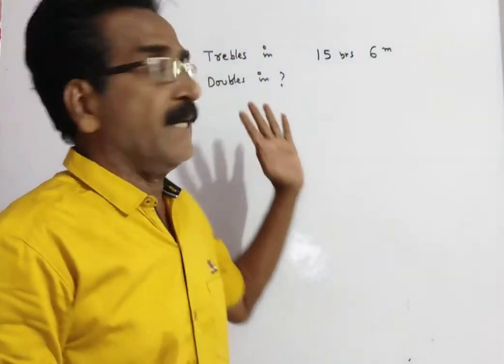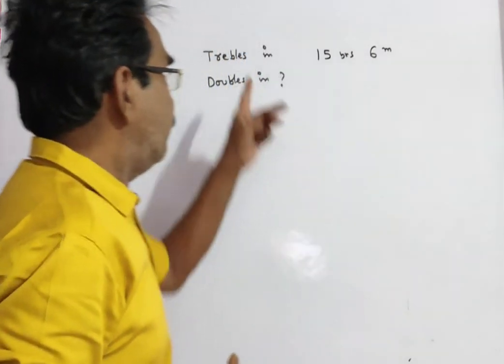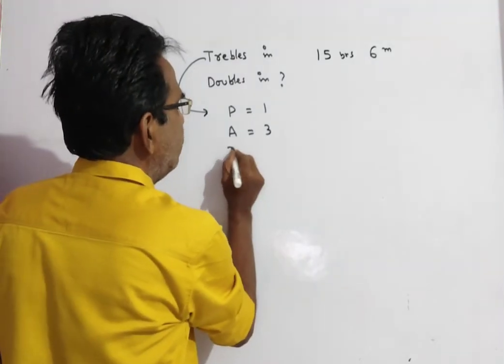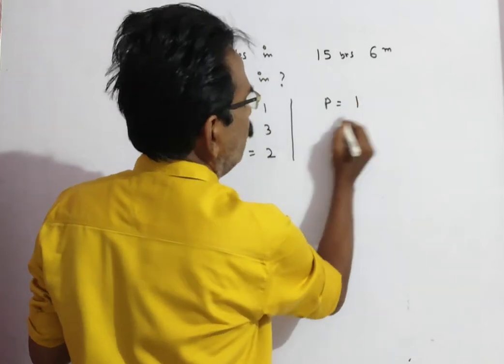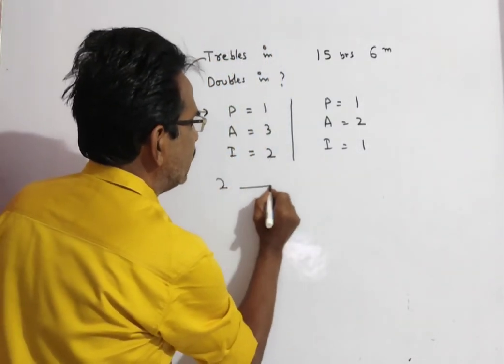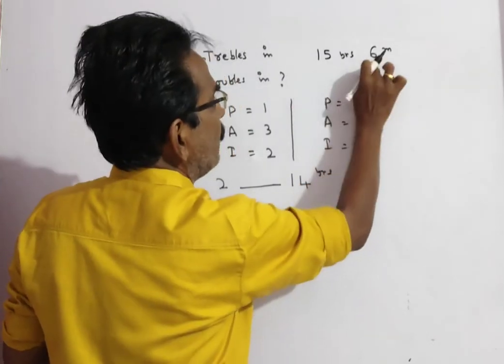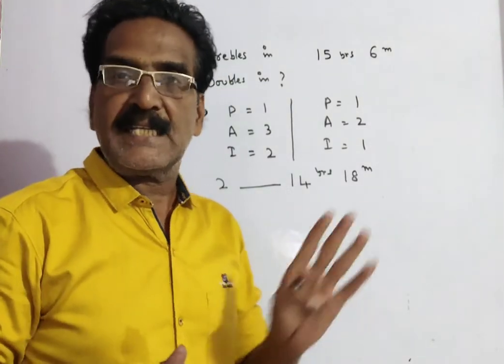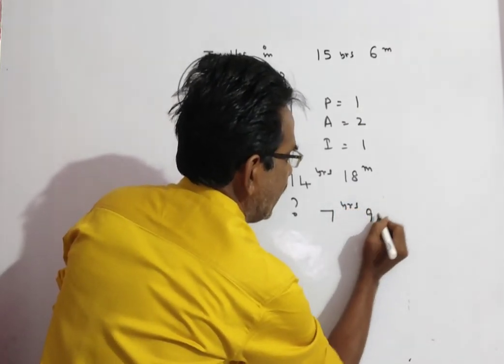A sum of money triples itself in 15 years 6 months. In how many years would it double itself?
Installment problems on Compound Interest